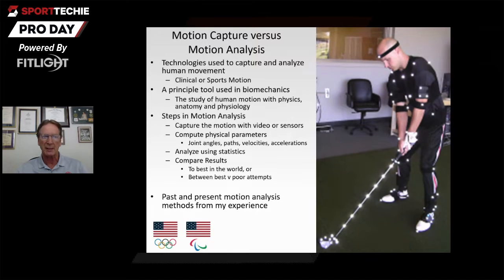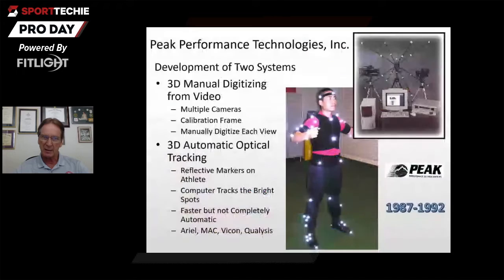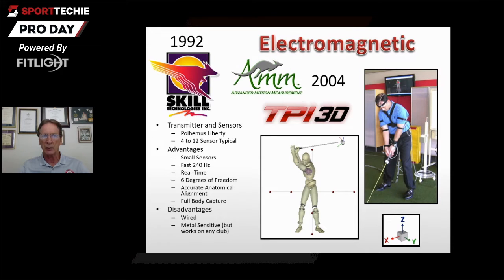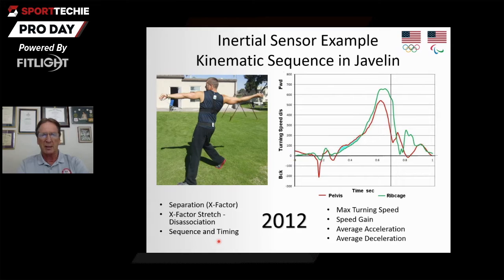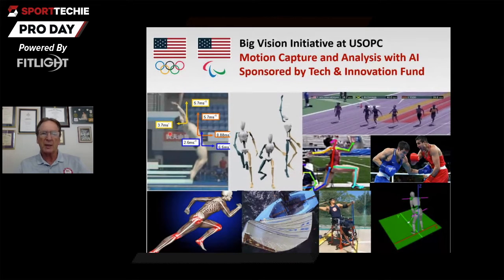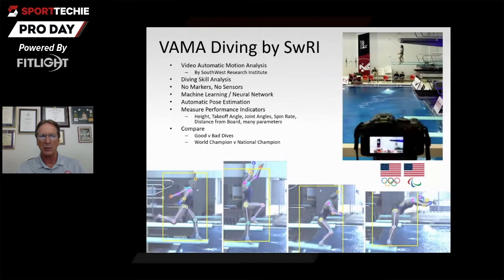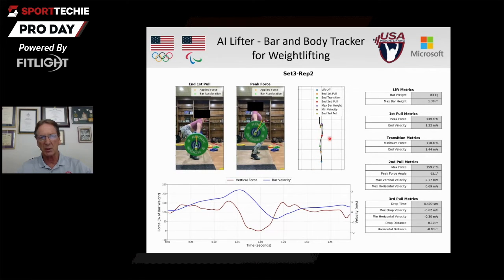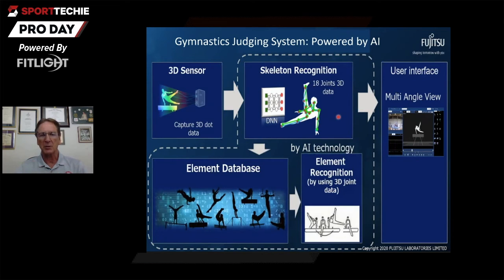Tracking Athletes PRO DAY - Dr. Phil Cheetham, USOPC